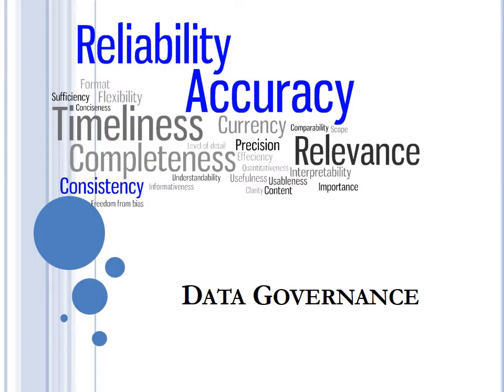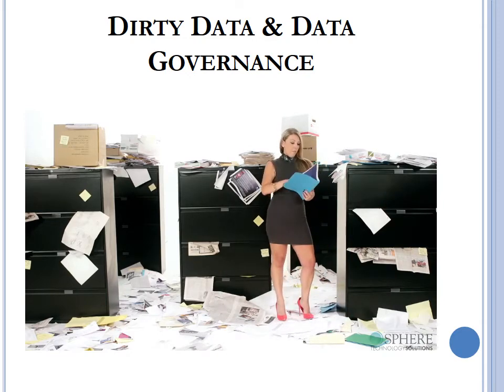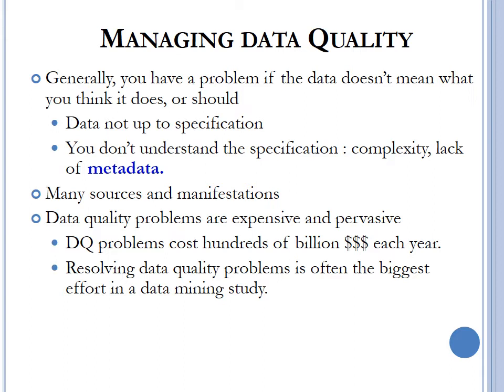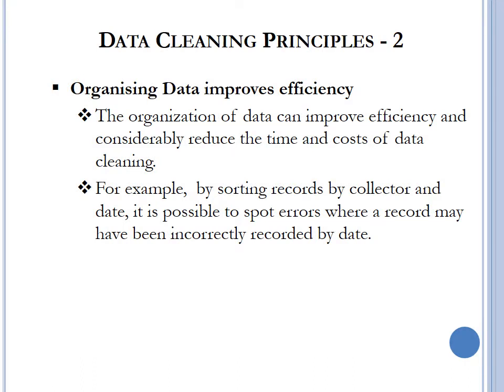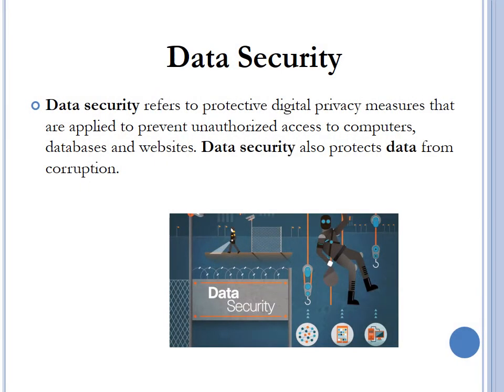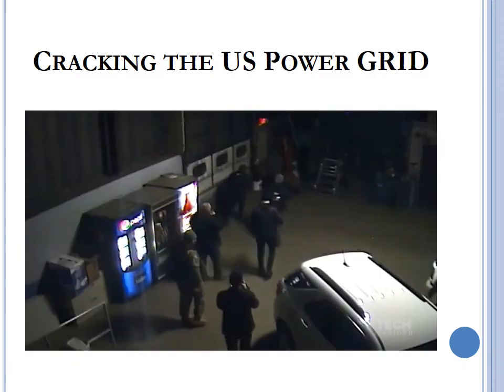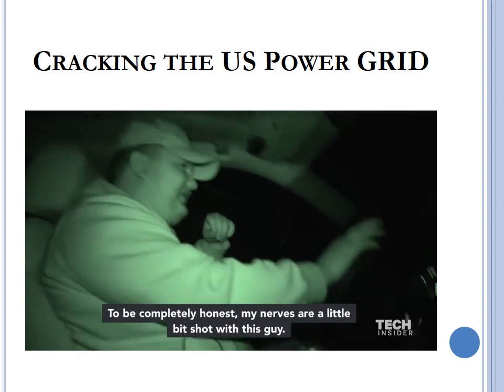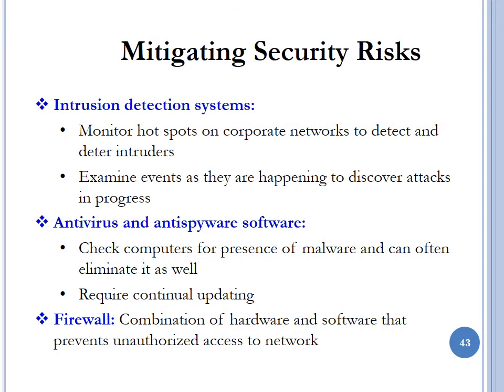Lecture 2 Data Governance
This lecture examines different aspects of Data Governance including Data Quality and Security issues that may affect data.